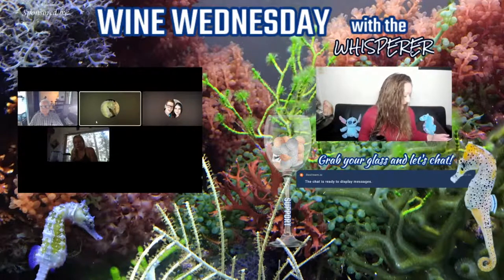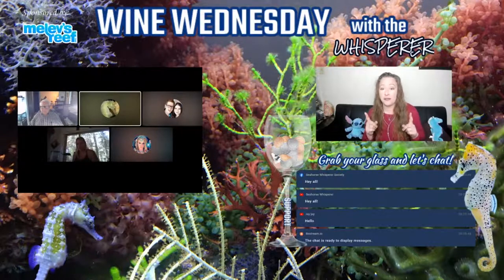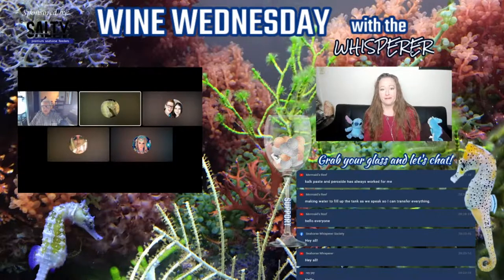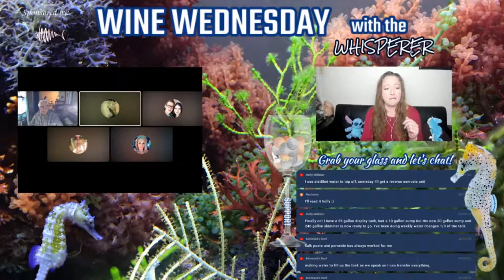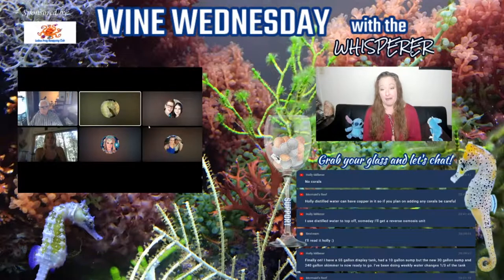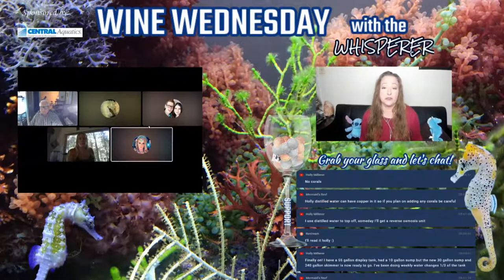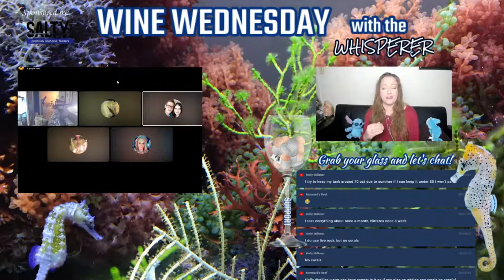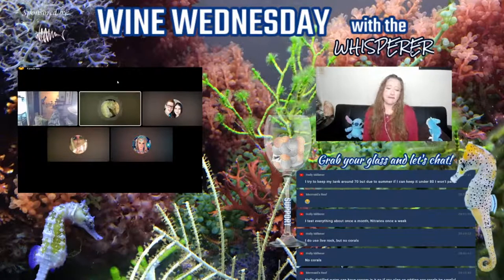Wine Wednesday - MAINTENANCE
Let's talk maintenance on tonight's Wine Wednesday!  Do you go big doing water changes?  Or is quantity sometimes better than quality?  What equipment lightens the load?  Are there any products that shouldn't be used?  We shared thoughts, questions and experiences tonight!